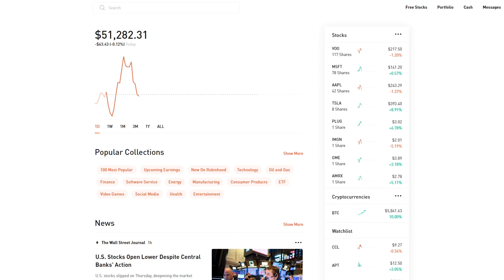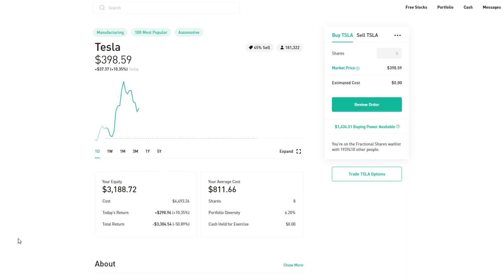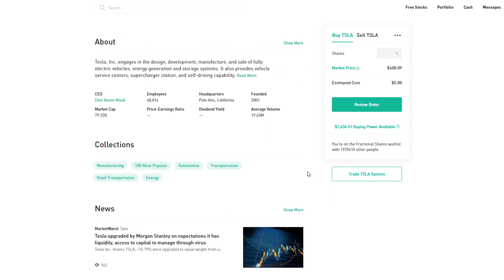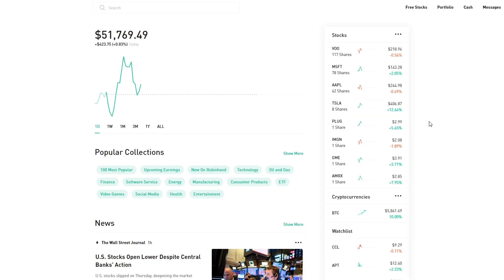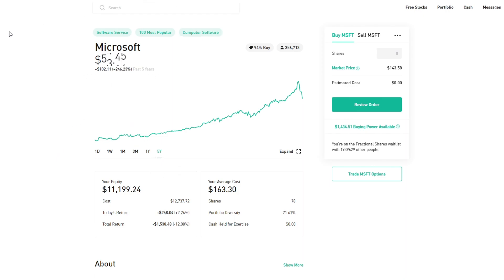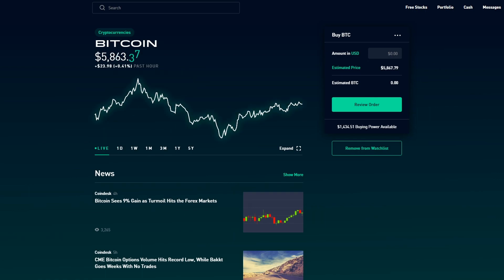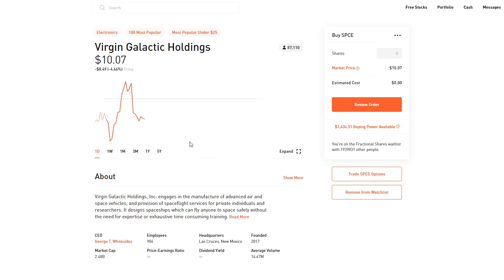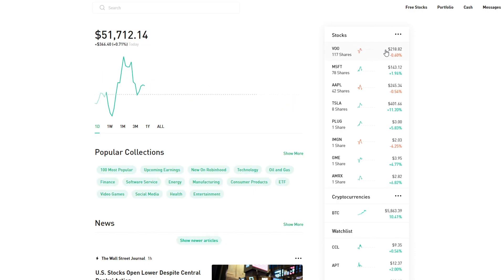TESLA STOCK UP 19% & WEIRDLY VOLATILE STOCK MARKET! (Portfolio Reveal) | Robinhood Investing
TSLA STOCK GAINS and “ROBINHOOD PORTFOLIO” Reveal + Investing Predictions!

Today we are seeing some very volatile movements in the stock market in which share prices are going up and down. However as I am writing this, we are now seeing positive gains in which the VOO Vanguard S&P 500 ETF is currently up by 1.62% and is now at the price of $223.72. The SPY SPDR S&P 500 ETF is also up in the red by 2.10% and shares are now available for $245.04. The Dow Jones Industrial Average Market index is currently at a 406 point increase. However, one of the most significant moments of today’s market currently is TSLA stock which has seen a huge increase up to 19.40% today but is now at 14.06%. I purchased a share of Tesla stock yesterday at a share price of $364.64 and decided to short-sell it today at a share price of $420. However, I only decided to short TSLA because I wanted to profit some from this bear market and will be using that fifty dollars for another Tesla share when it hopefully drops back down to the lower 300 price range. I believe in Elon Musk and his revolutionary environmentally friendly automotive industry long-term. However, I just felt as if today’s Tesla stock prices were somewhat exaggerated and expect a decrease in stock price in the next few days or weeks in which I will buy back in. On top of this, there are many other excellent options for stocks to buy on sale in my opinion such as MSFT stock, which is quite a “recession-proof” or “crash-proof” stock if you take a look at its resilience to crashes on the stock market history chart.

Once again, I have to emphasize that I believe this is an excellent opportunity to enter the stock market and for long-term investors to purchase stocks on sale during this time. I still have a feeling that stock prices may decrease even more within the next month or so given all of the negative news in the world currently and business such as bars, restaurants, and large gatherings such as concerts and events closing down. Students being out of school will also play a role in the economy in which parents will have to take off of work to take care of them which will negatively affect the economy. I believe that given these events, even more fear and panic-selling will occur and cause a decrease in the stock market, and potentially contribute to a temporary economic collapse.

As stated in previous videos, now that we are officially in a bear market, I think that it’s important to live by billionaire Warren Buffett's famous quote which is to be “Fearful when others are greedy and greedy when others are fearful.”

A great video regarding the volatility of Tesla stock:
Why Tesla Stock Is Volatile AF (and will stay that way)